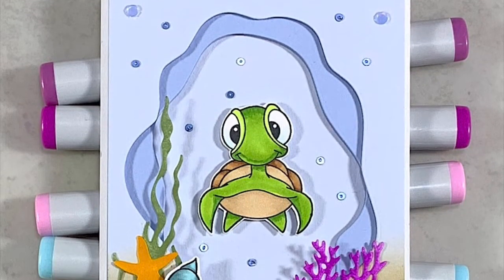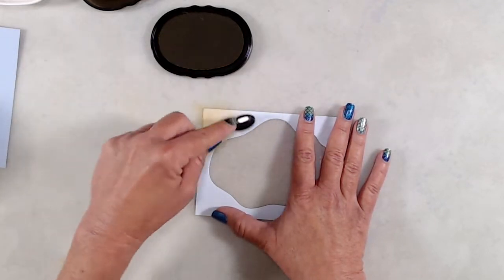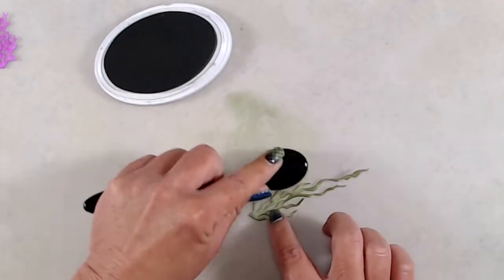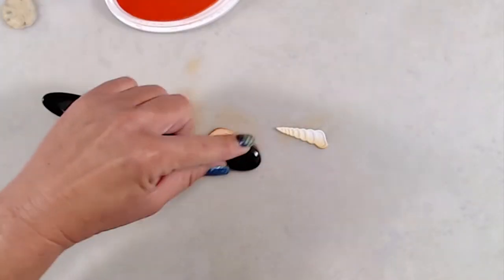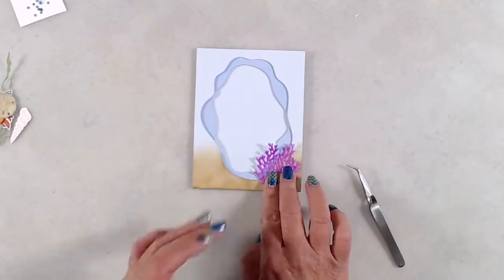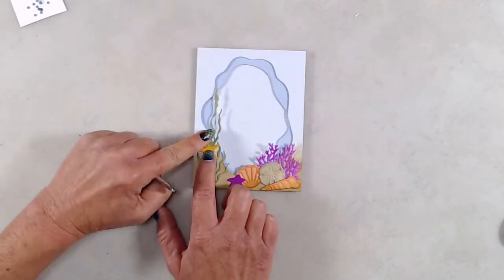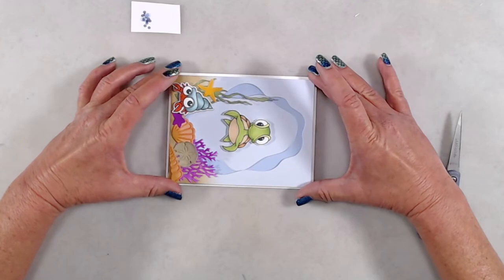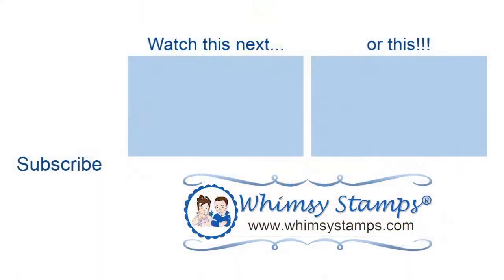Create a Playful Underwater Scene feat. Under the Sea Clear Stamps & Build-an-ocean Die Set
Oh, hi! In my last video I shared a more elegant ocean themed card, so today I thought I would use the same die set and incorporate some playfulness.

Color Map:
Coral & small starfish - Flirty Fuchsia
Sand Dollar - Twilight and Gingerbread
Scallop Shell & Long Twisty Shell - Gingerbread and Bellini
Large Starfish - Sauna
Seaweed - Sage

Copics Used:

Hermit Crab - B32, R17, R05BG 72, B000, BG70, BG0000, N2
Turtle - YG17, YG23, YG01, YG03, E57, E34, E42, E41